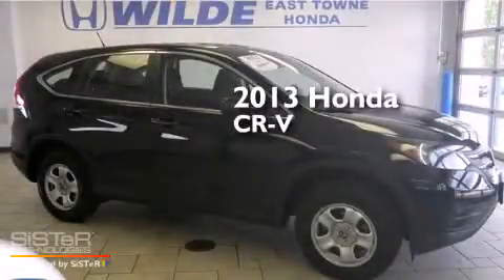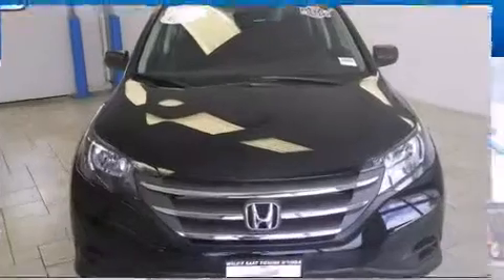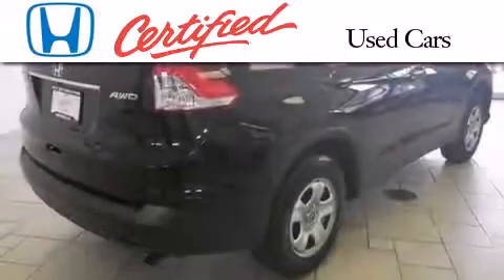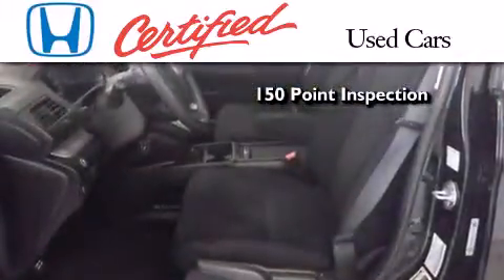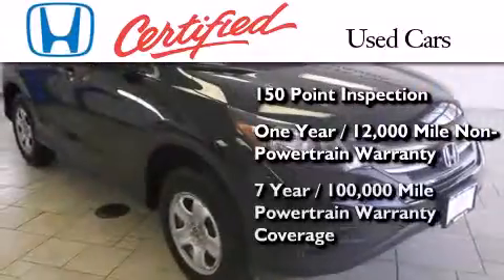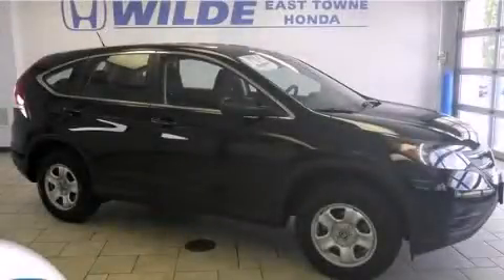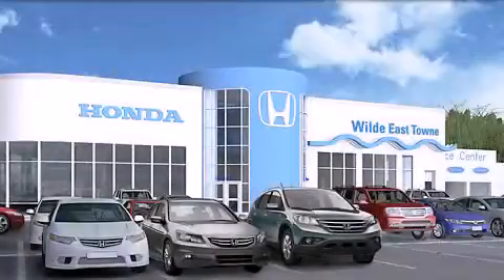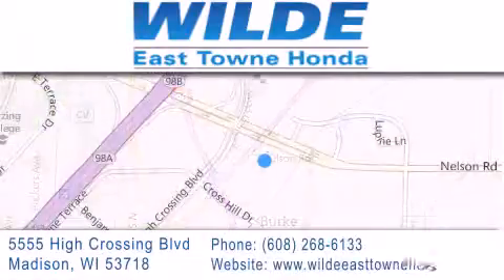Preowned 2013 Honda CR-V Monona WI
We have been honored to serve the Madison WI area , we promise that your experience at our dealership will exceed your expectations ! Year : 2013 Make : Honda Model : CR-V Engine : 2.4L 4 cyls Trans . : Automatic 5-Speed Exterior : Black Miles : 20,733 Stock : 13034A Wilde East Towne Honda 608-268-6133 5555 High Crossing Blvd.